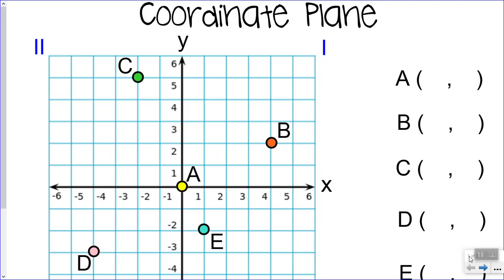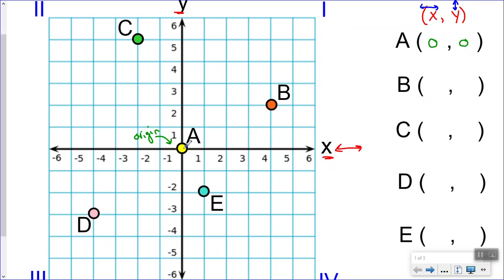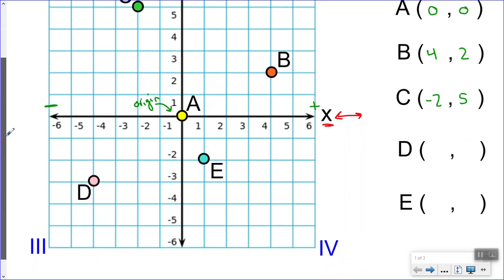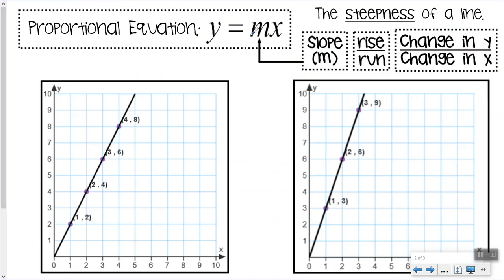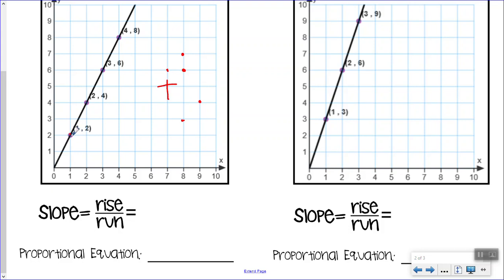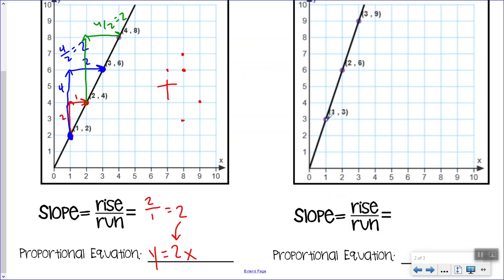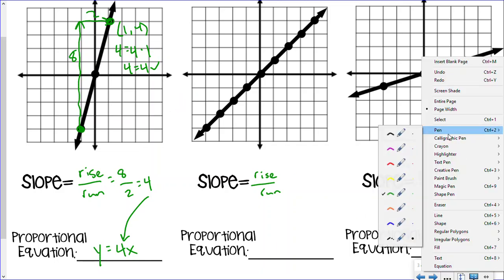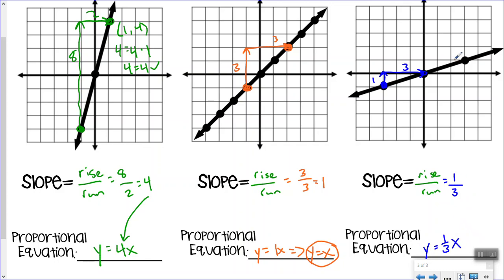2.6 Proportional Graphs